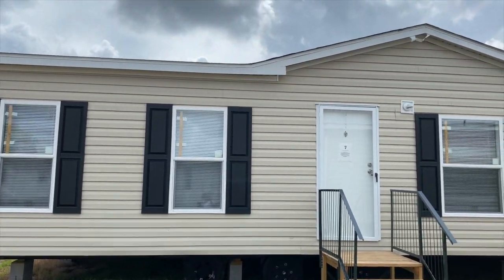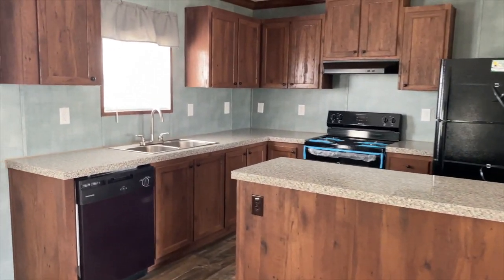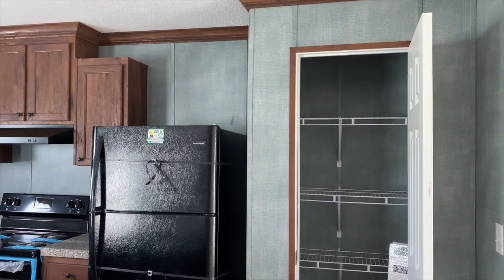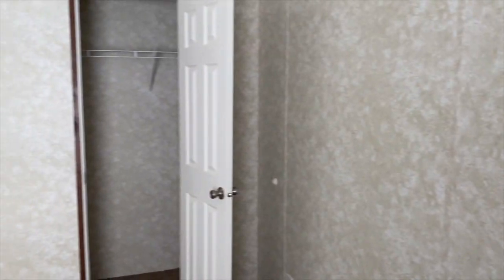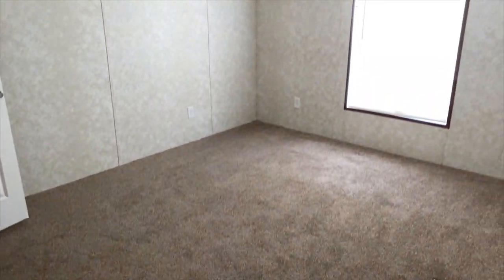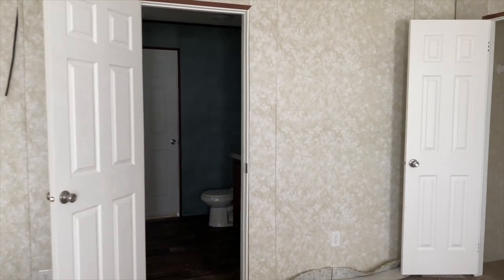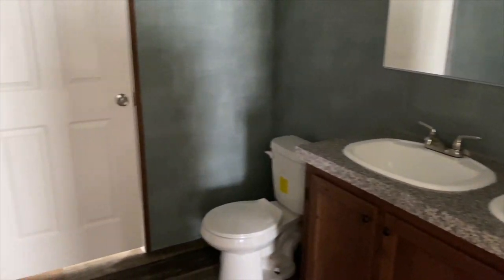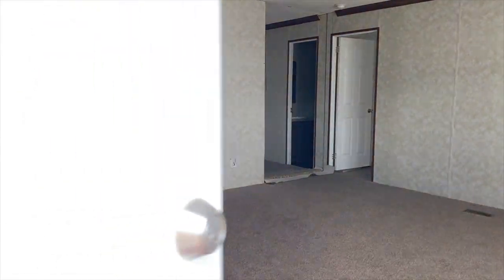the Lafayette by Live Oak Homes | Mobilehomediva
Hi Family,

If your interested in this home, the price is $62,900

Yessss Home Center
606 Hwy 49 North
Byron, GA 31008

Christie Vaughn
4920 Bill Gardner Parkway # 103